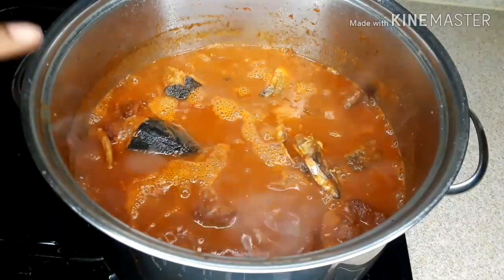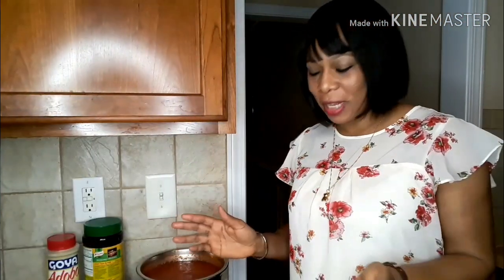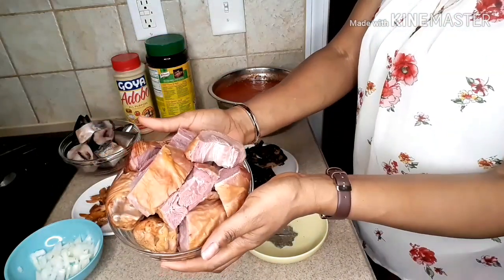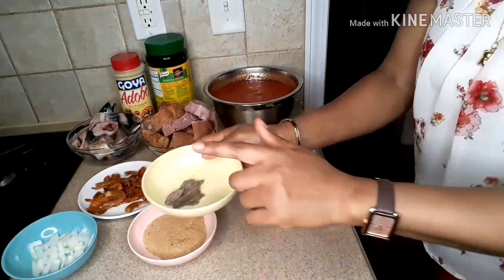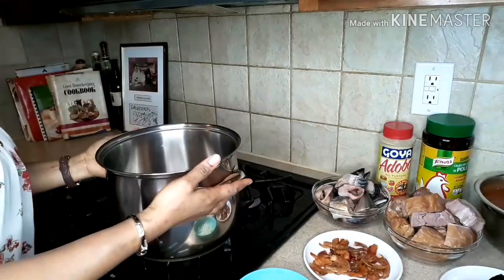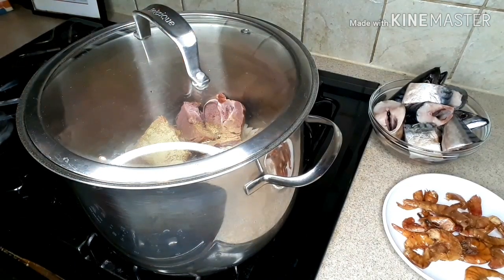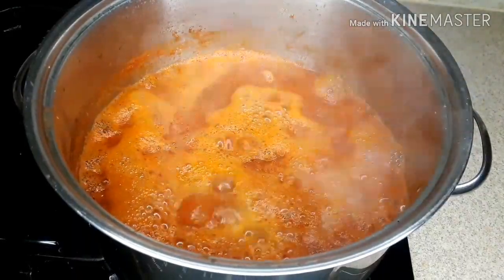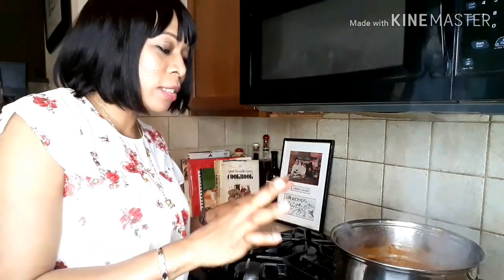YAM & OWO SOUP| TRADITIONAL EDO/BENIN FOOD.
Today in this video I will be making traditional edo/benin soup!